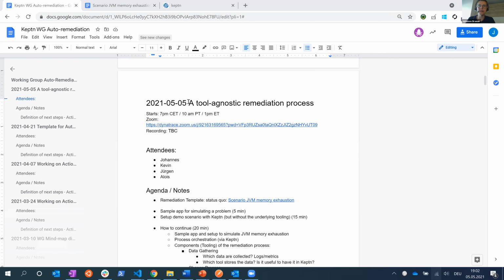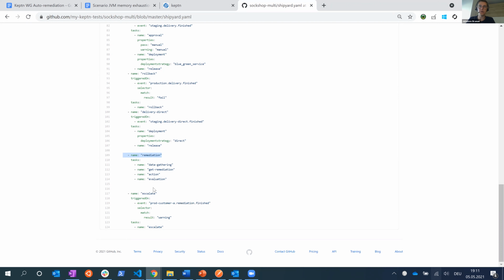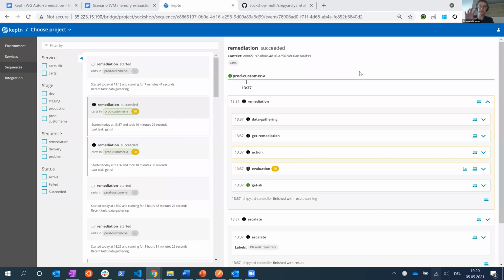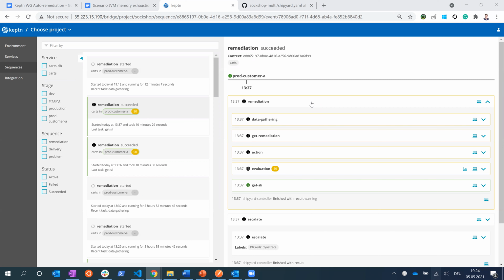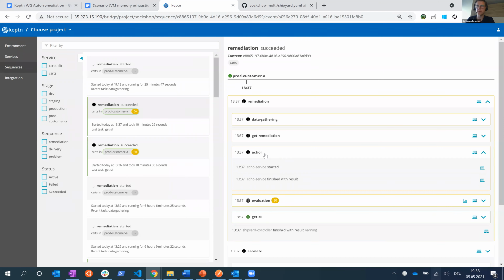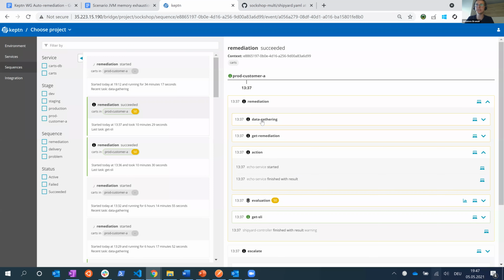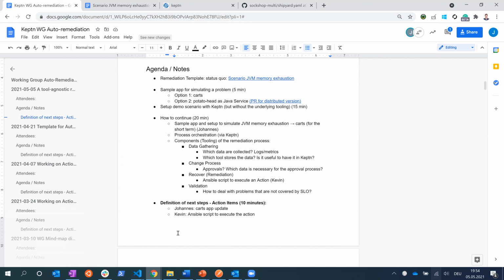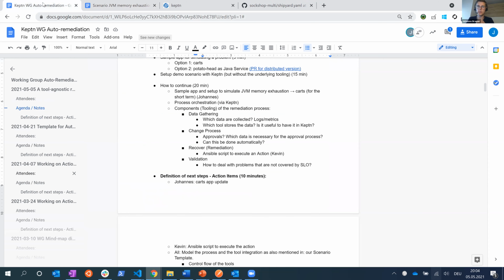Keptn Auto-remediation Working Group - May 12th, 2021